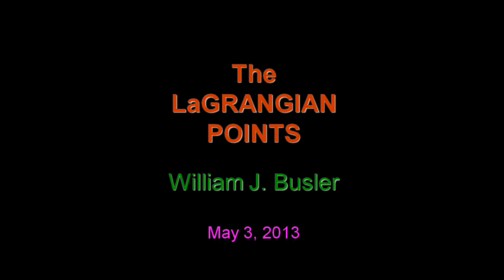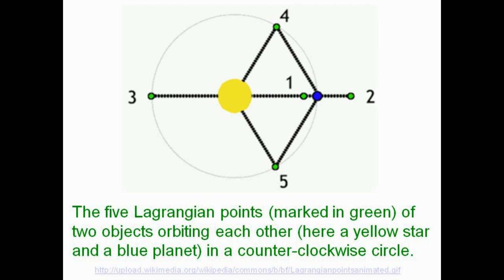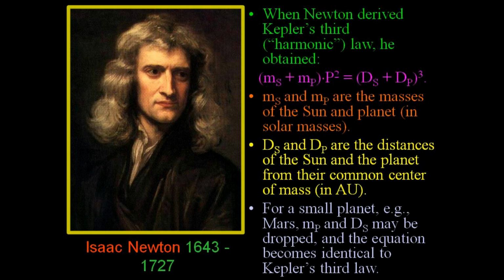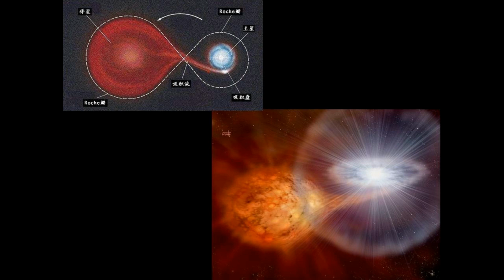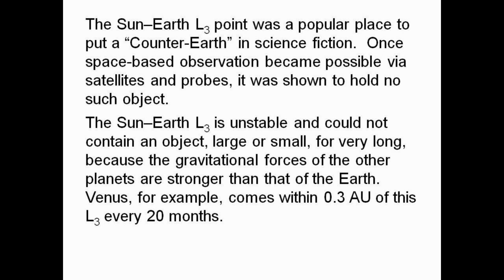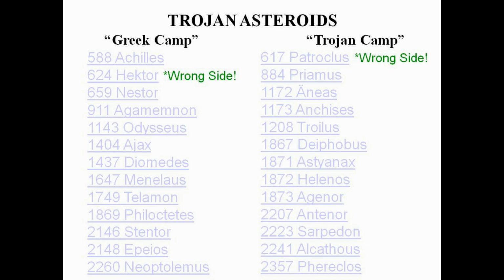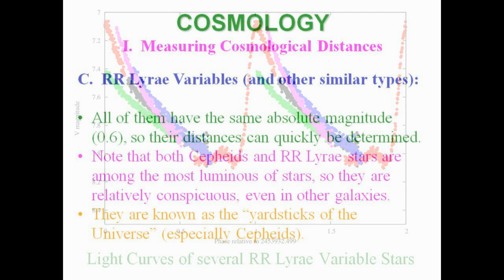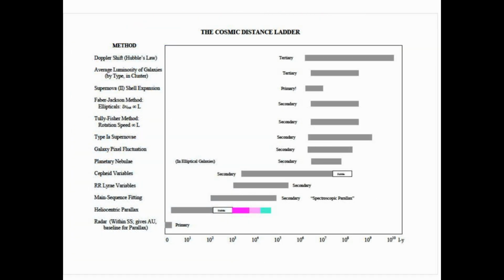Lagrangian Points Cosmic Distance Ladder. Bill Busler. May, 2013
A peculiar phenomenon exists in systems with one body orbiting around another, such as the Sun-Earth system or the Earth-Moon system.  There are five points in (or close to) the orbit of the smaller body where all gravitational forces cancel out, and small objects (natural or man-made) can be placed there more or less indefinitely.  Bill discusses these interesting points, concluding with a suggestion as to how they might be used to close an important gap in the Cosmic Distance Ladder.  Presented by Bill Busler on May 3, 2013 to the Memphis Astronomical Society